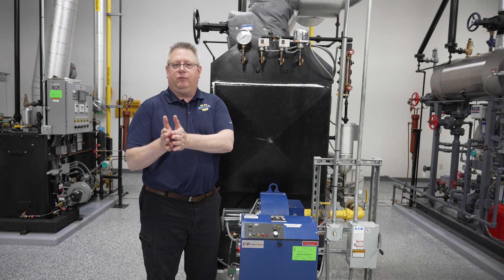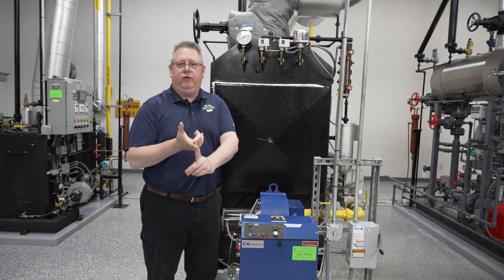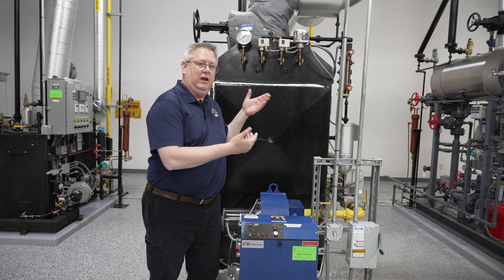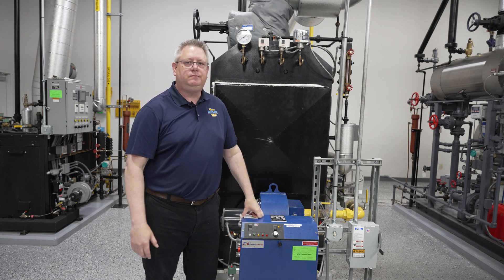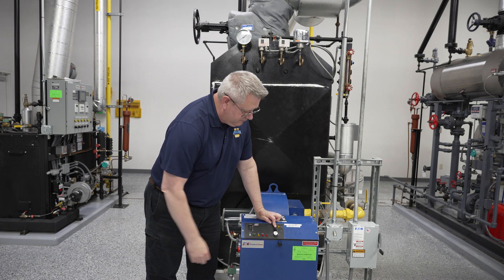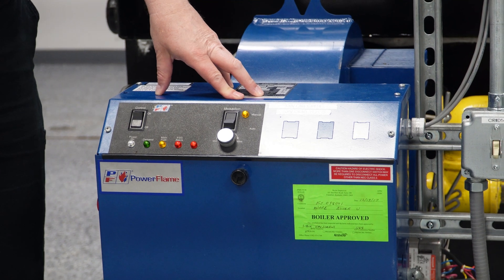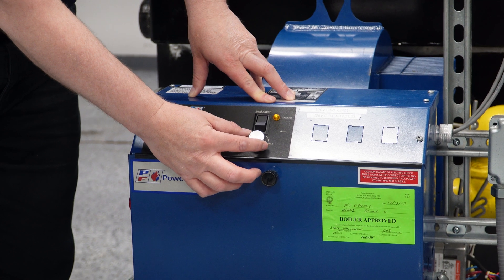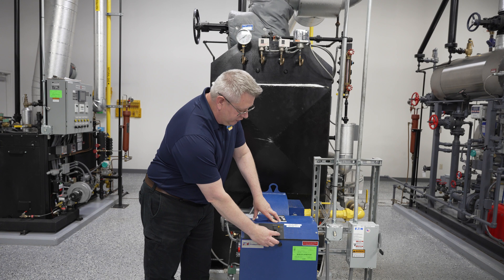Boiler Operation 101: The Manual Low to High Fire Method - Weekly Boiler Tips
We discuss the effective warm-up strategy for your boiler, emphasizing the shift from low fire to high fire. Learn how to manually set your boiler's firing rate, ensure a controlled warm-up, and prevent overshooting temperature or pressure. This practical guide to boiler operation will help you meet your system's operational demands while ensuring safety and efficiency.

We offer nationwide boiler rental. Get a quote within an hour!